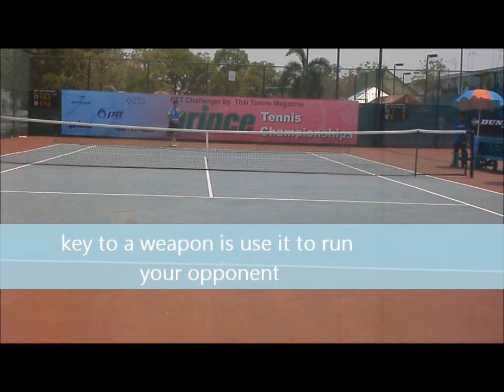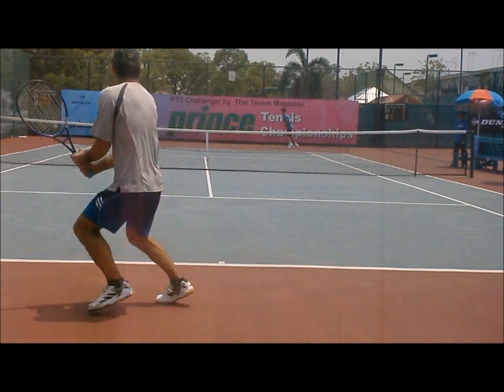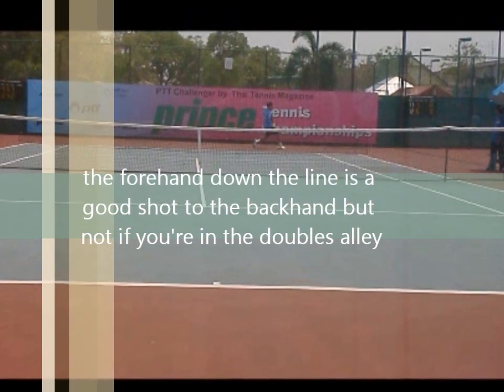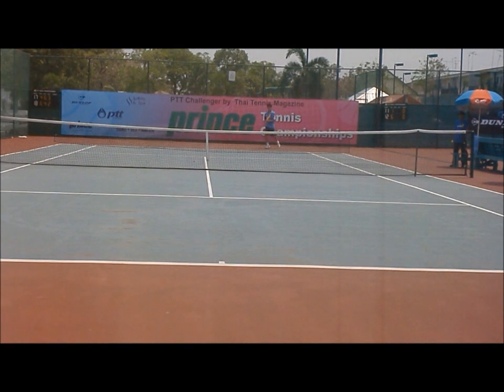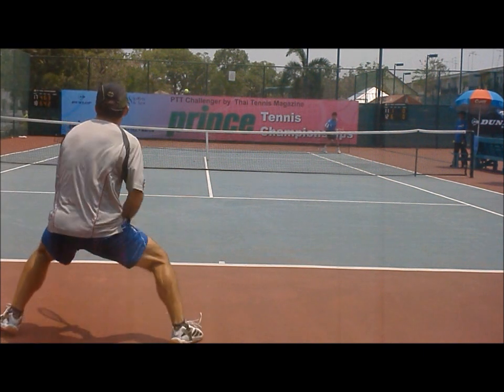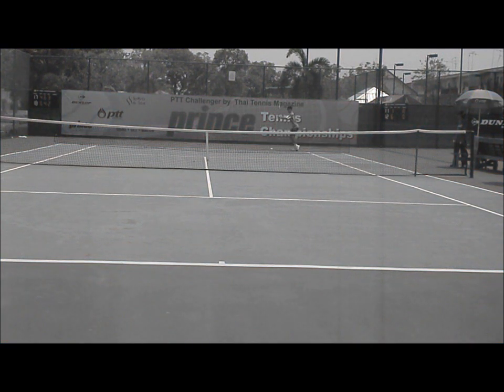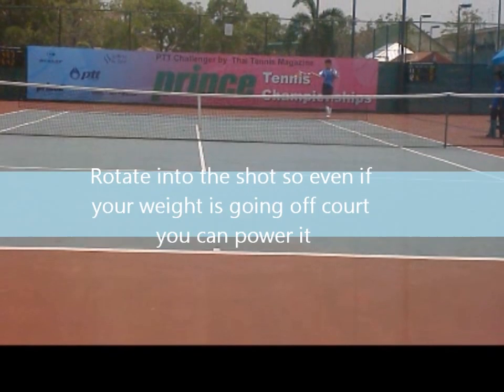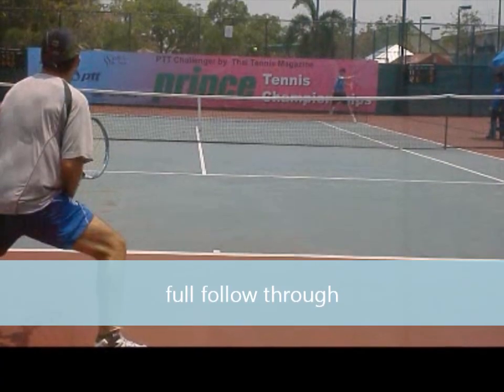Tennis Lesson: Topspin Forehand Weapon USE